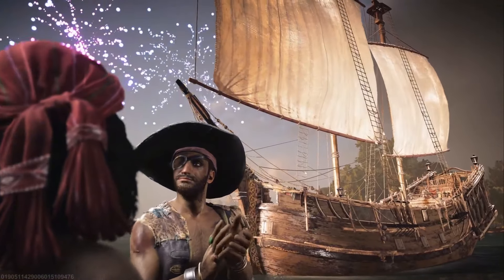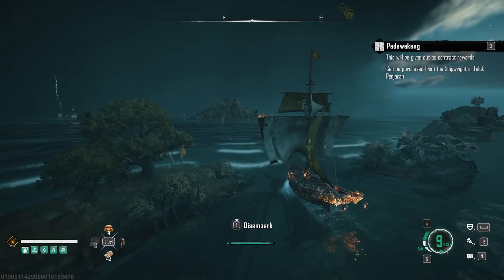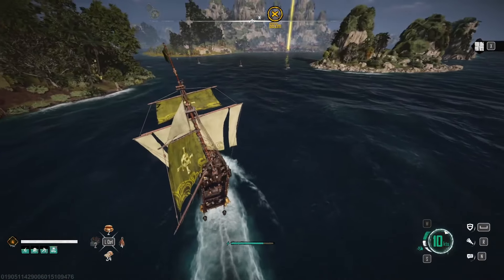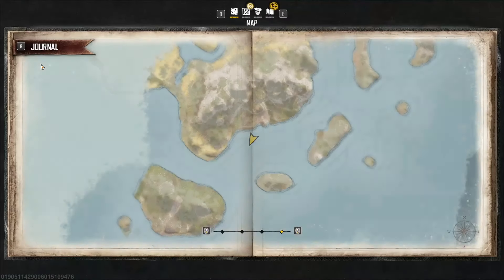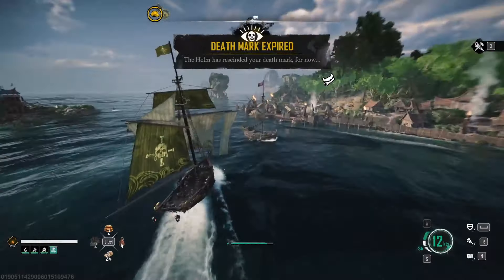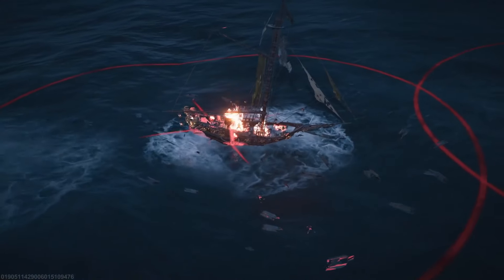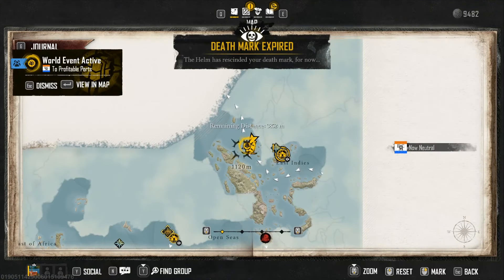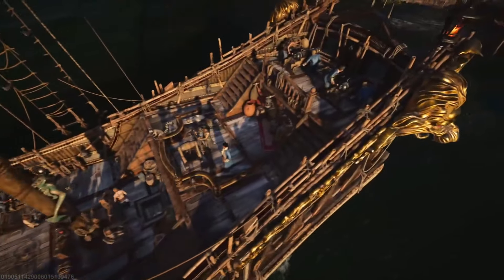Beginners Guide, Getting the Best Ship in SkullAndBones!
Welcome to my Skull And Bones Gameplay and Tutorial where I show you how to get the best ship early in the game. I provide detailed tips and strategies for finding and obtaining the most powerful and agile vessel to give you a competitive edge from the start.

I'm super hyped to play this game, make sure you subdcribe to my channel and follow my streams!

Timeline:
00:00 Intro
00:30 Stamina Boost
01:39 Looting ships and outposts
02:40 Blueprint
03:37 Gathering materials
05:08 Striking Gold
05:37 The End
07:00 Crafting the Ship
08:01 Outro